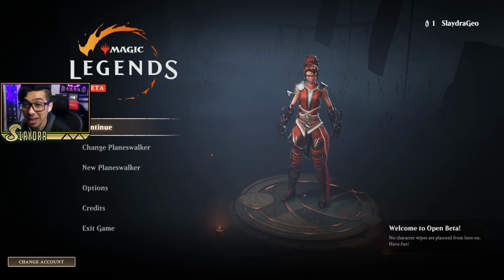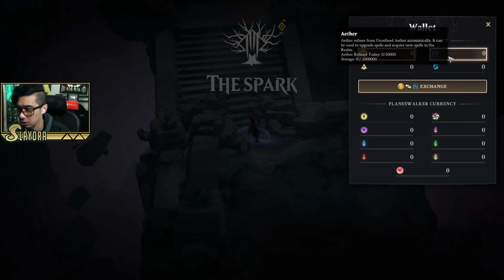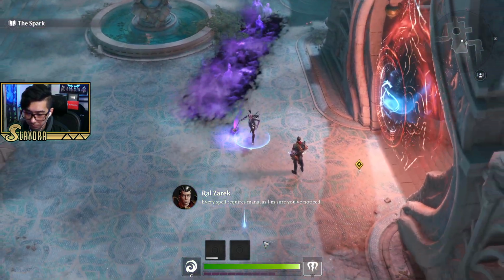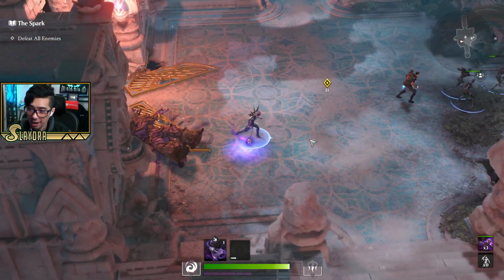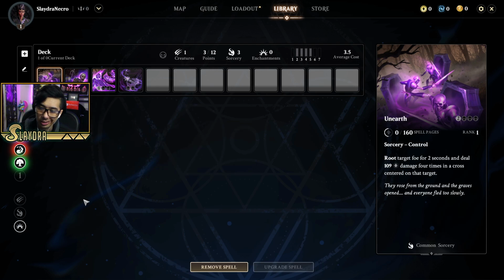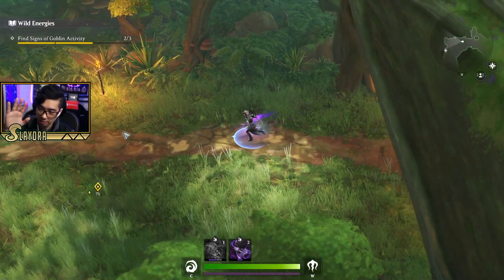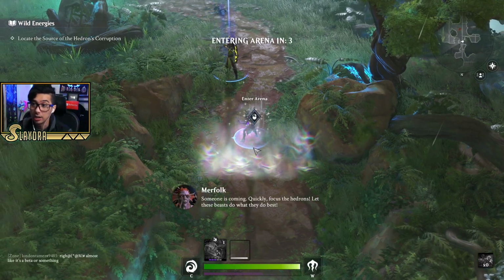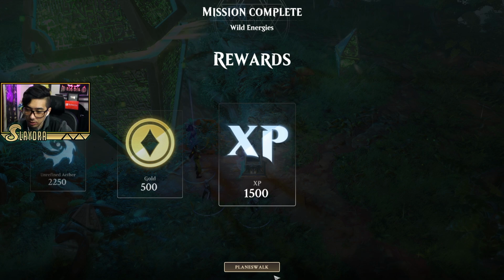Magic Legends First Impressions, All Classes, Character Creation, In Game Store Microtransactions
(Slaydra)
USA